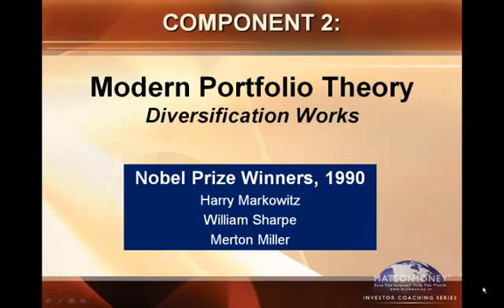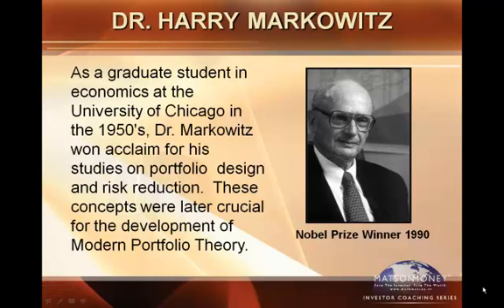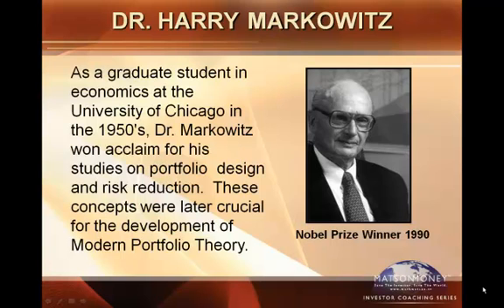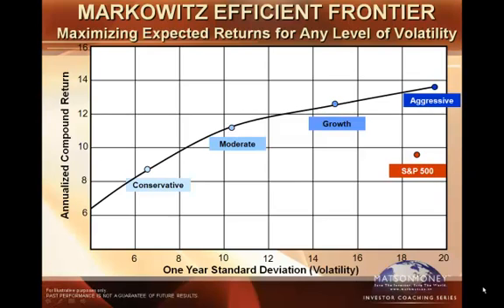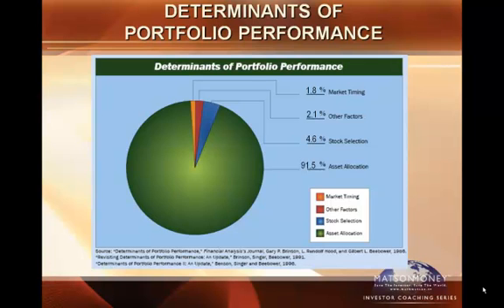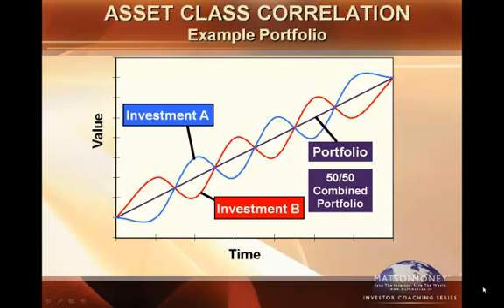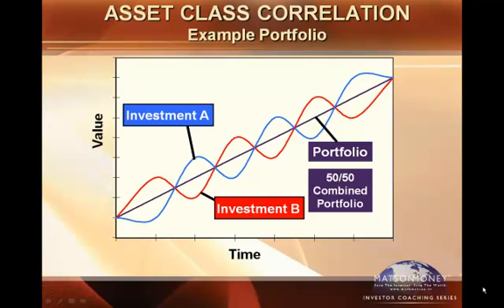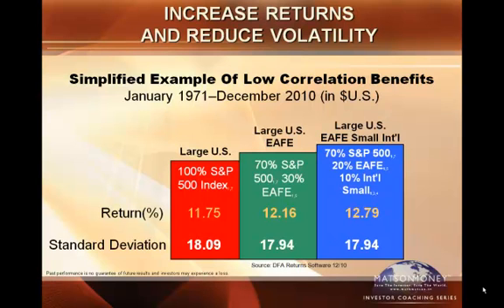Part 7 - Modern Portfolio Theory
Diversification is the key when investing in the stock market.